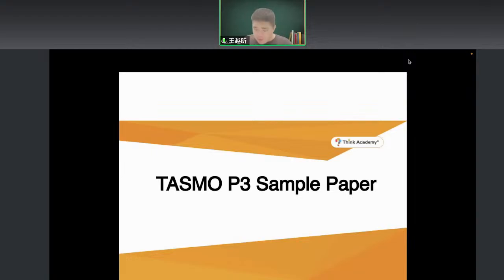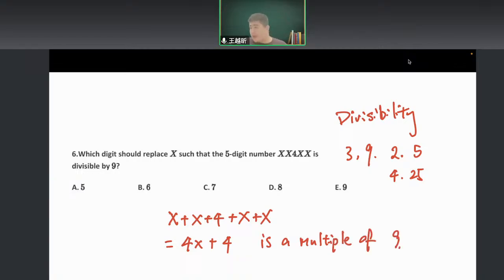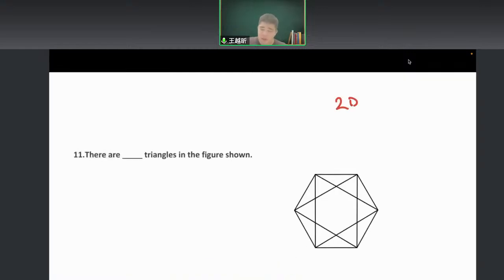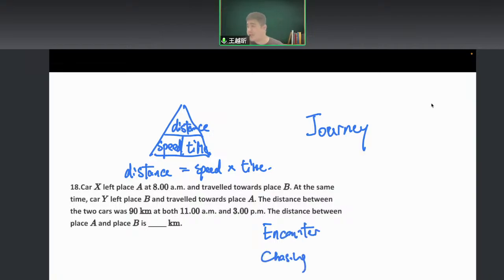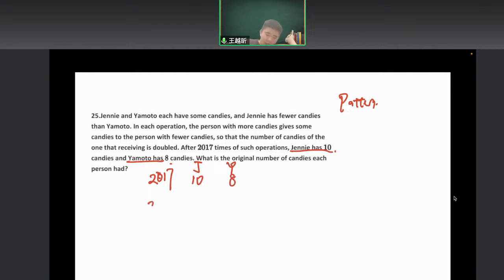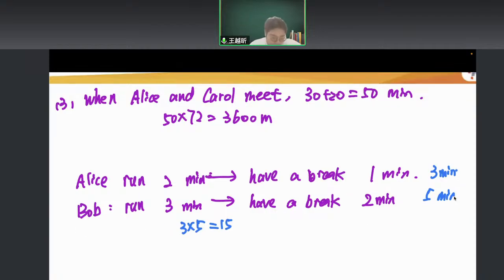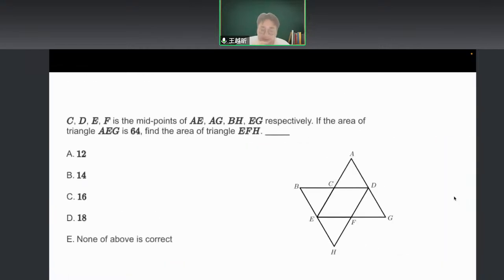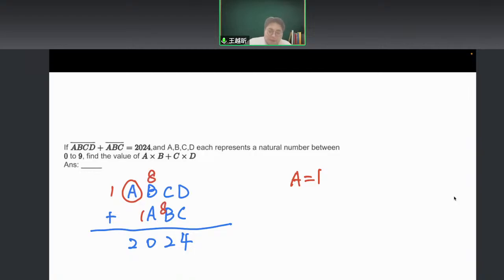P3-P4 TASMO Tutorial and Analysis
Prepare for TASMO with us through our TASMO walk-through and Analysis.